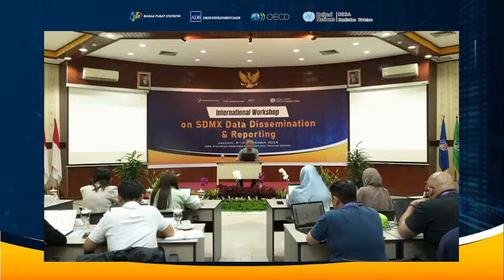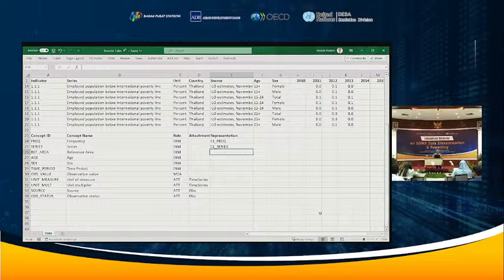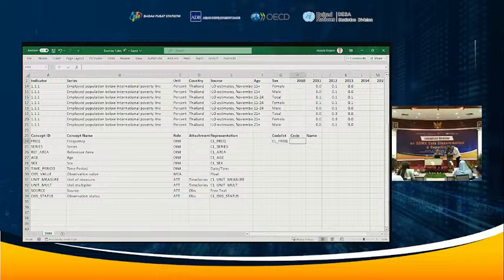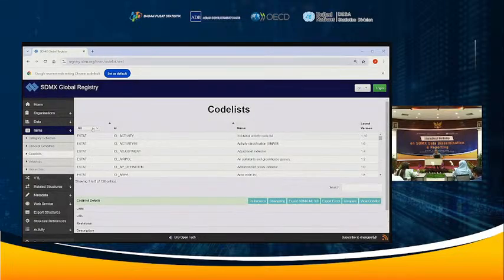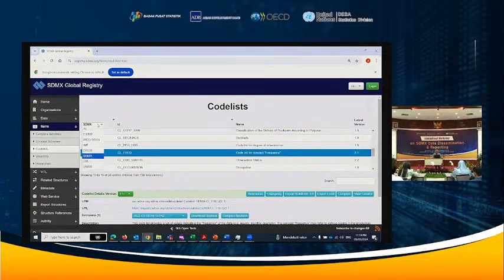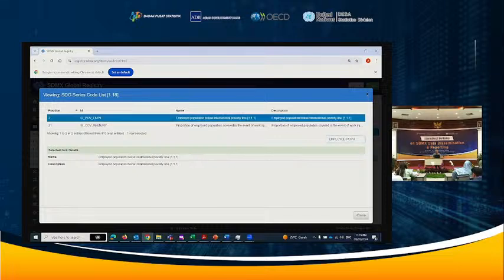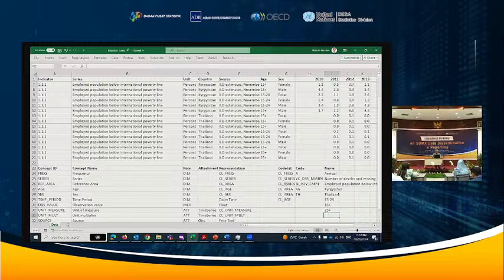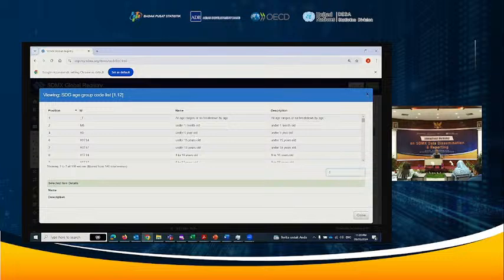20240910 - International Workshop on SDMX Data Dissemination & Reporting_Day 2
Selasa, 10 September 2024